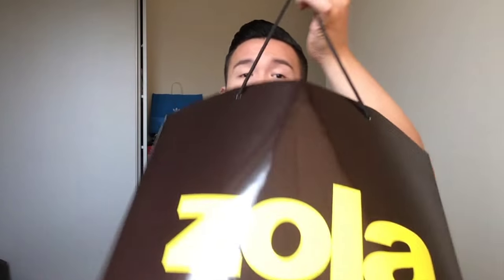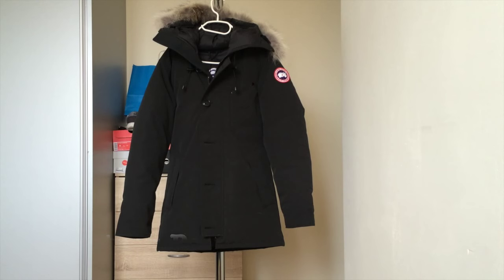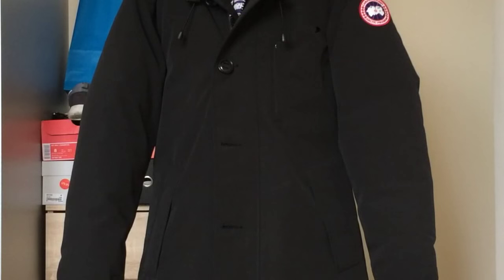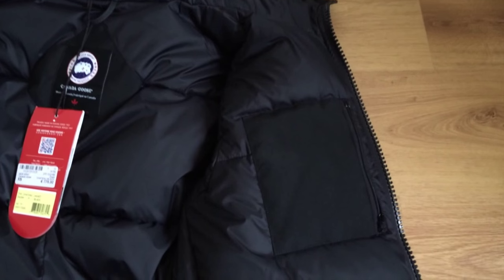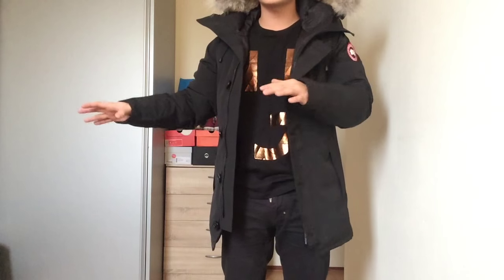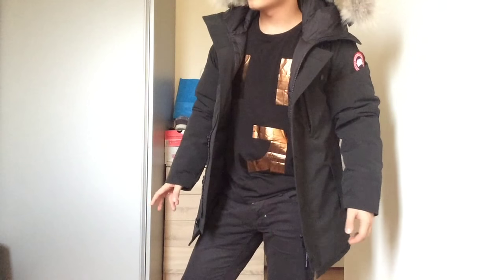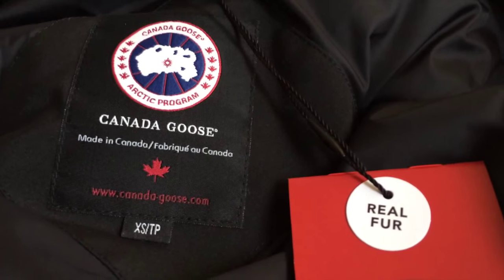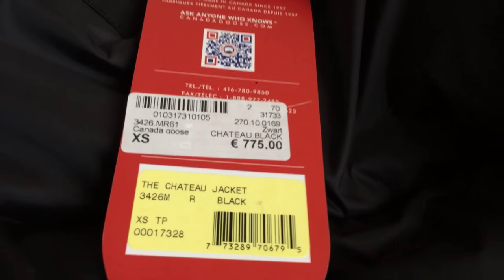UNBOXING & REVIEW | Canada Goose Chateau Parka Jacket | DANNY YU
UNBOXING & REVIEW CANADA GOOSE CHATEAU PARKA JACKET

I hope u guys will like this video!!

oh and please let me know what kind of video do you want me to make. I run out of idea's! Thnx in advance!